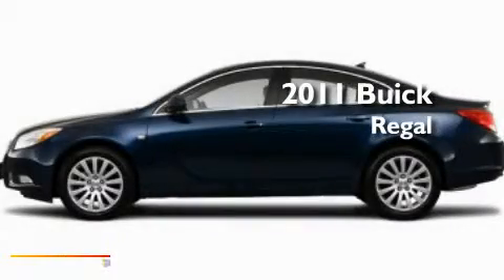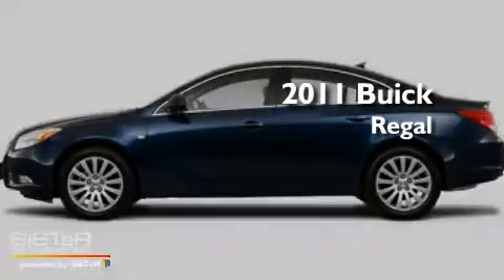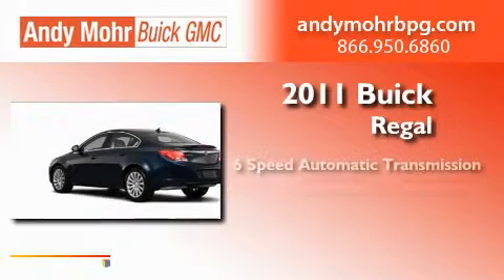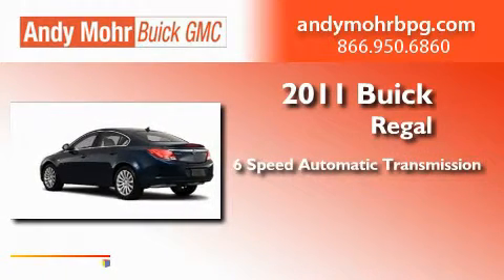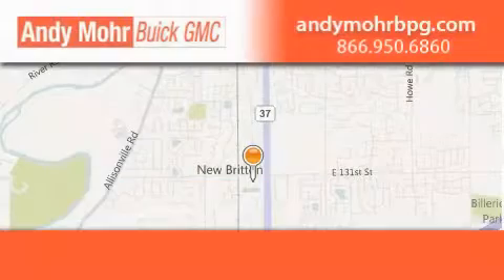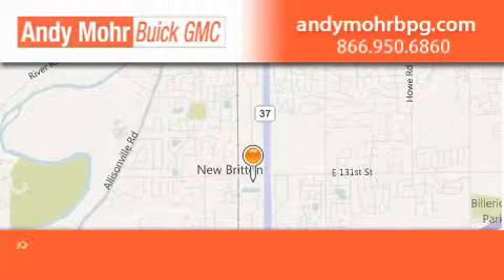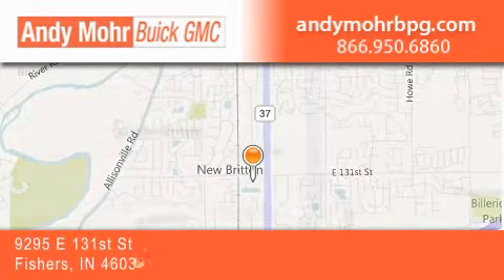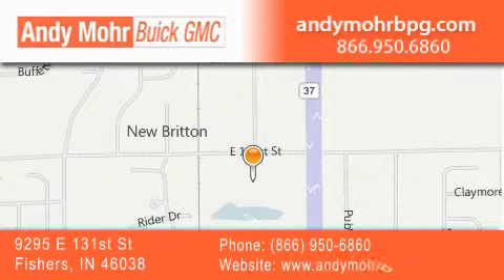2011 Buick Regal Fishers IN 46038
Year : 2011
 Make : Buick
 Model : Regal
 Engine : 2.4L I4
 Trans . : AUTO 6SPD
 Exterior : Black Onyx

 Interior : Ebony Lth-App St Trm
 Stock : B1602

 9295 E. 131st Street